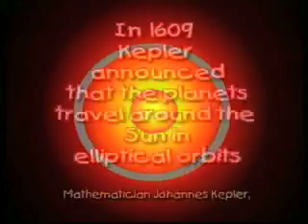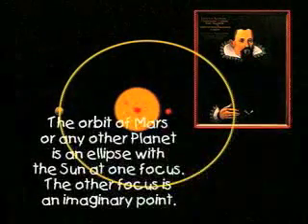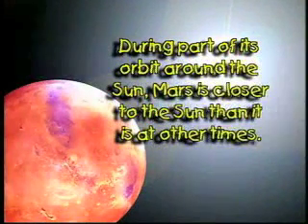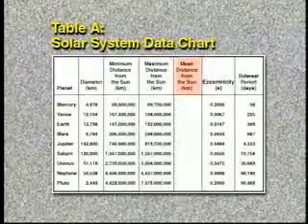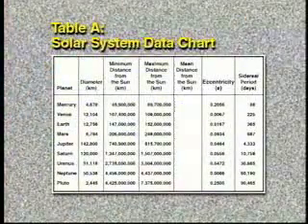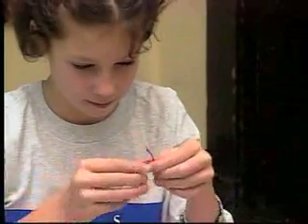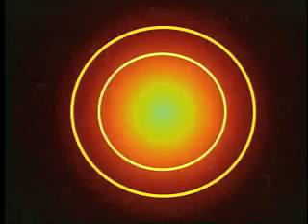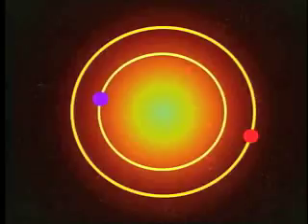Exploration - Mars Exploration - Clip 5